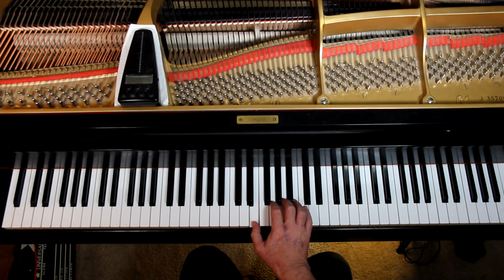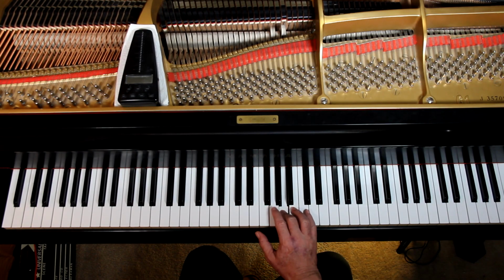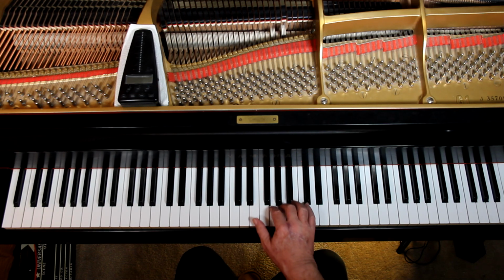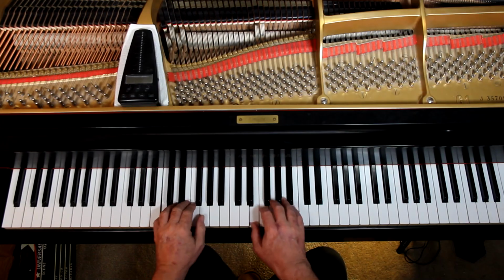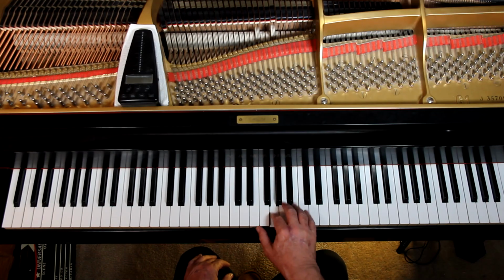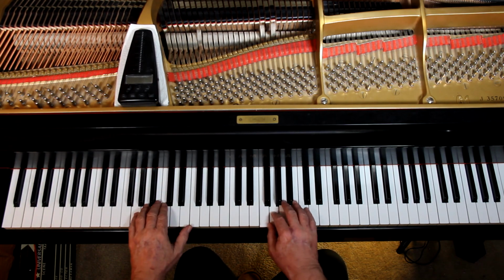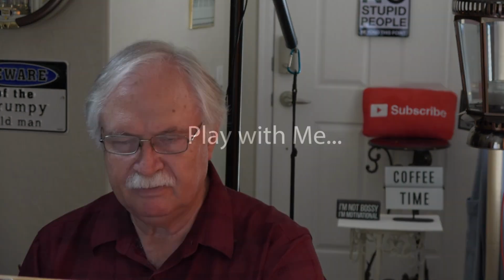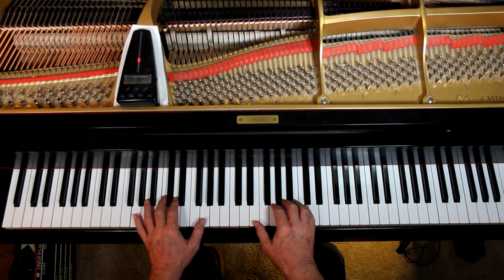John Thompson's Adult Piano Book 2, Page 26, Valse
An in-depth piano lesson on how to play Valse in John Thompson's Adult Piano Book 2, Page 26.
by Durand

Things to Remember - 0:00
Play with Me - 6:36

Metronome = 50